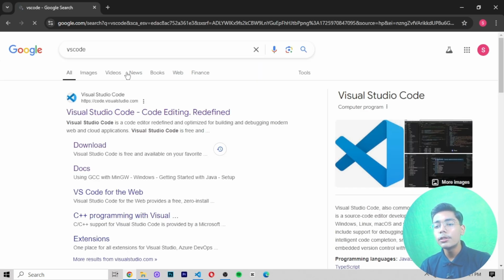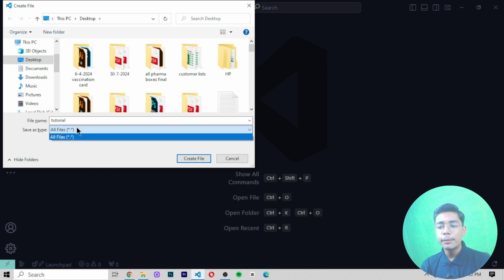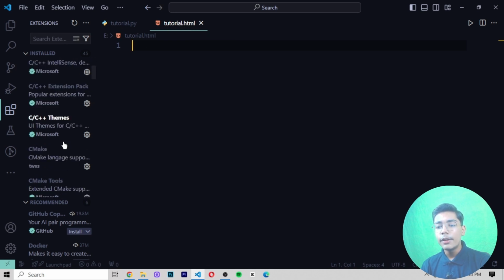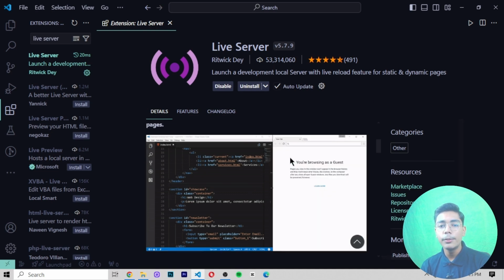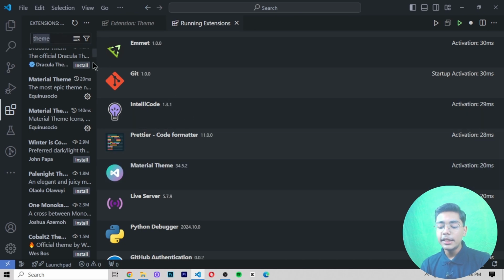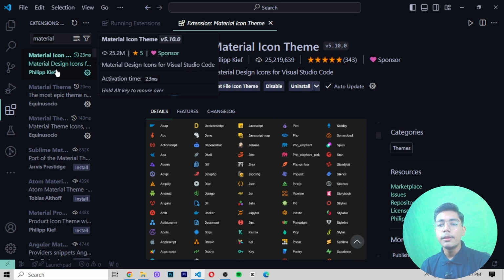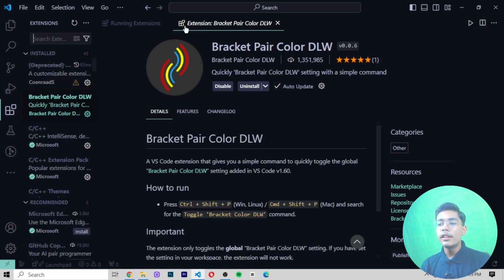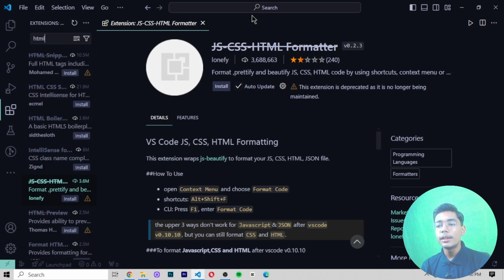Effective Tips In VsCode For Beginners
This video is about Effective Tips In VsCode For Beginners

 / inshalbaig

Suggested Courses:
❤️ Complete Clones